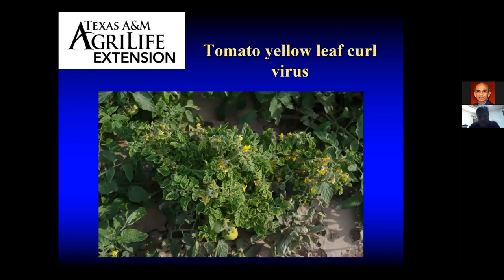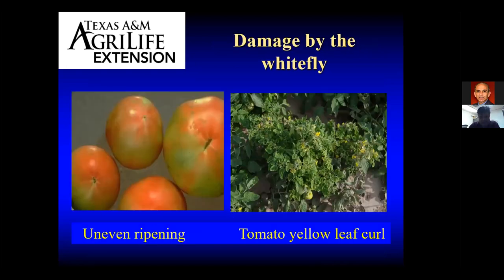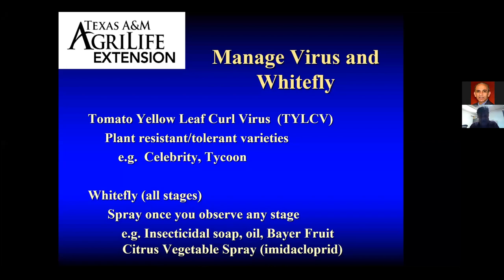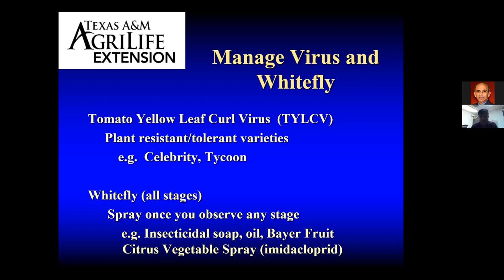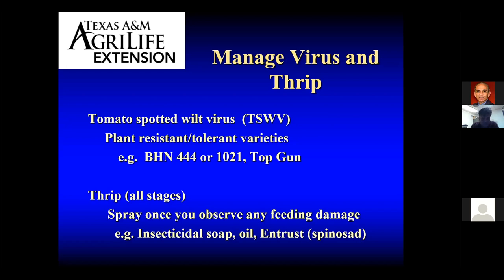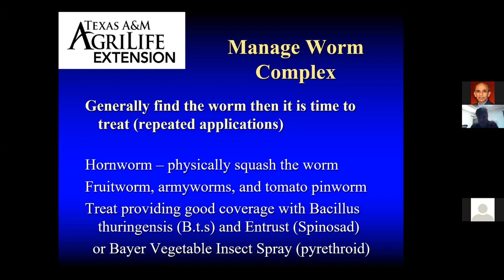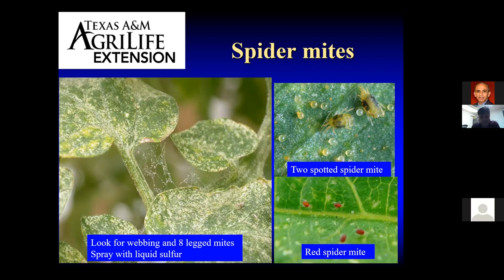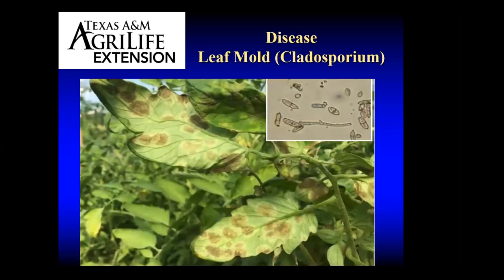ETFVC S 2021, Juan Anciso, tomato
Dr. Juan Anciso with Texas A&M AgriLife Extension at Weslaco will present common insect and disease problems facing the home gardener and how to control them.